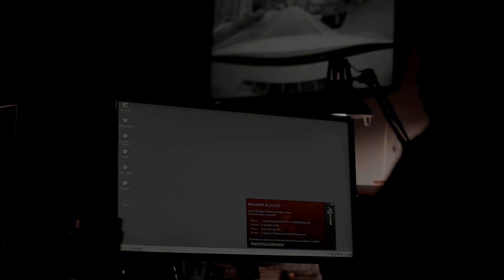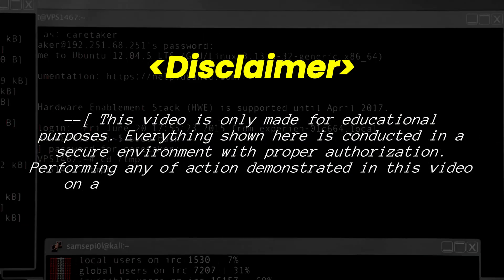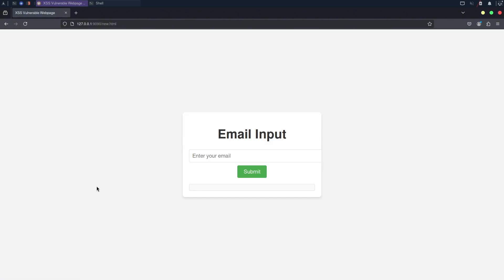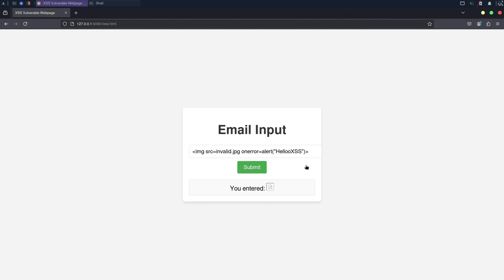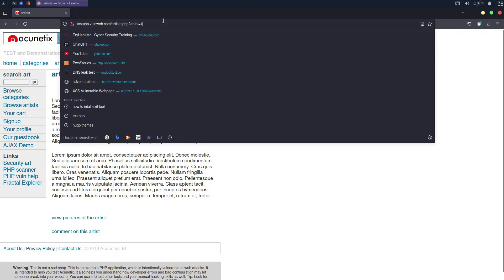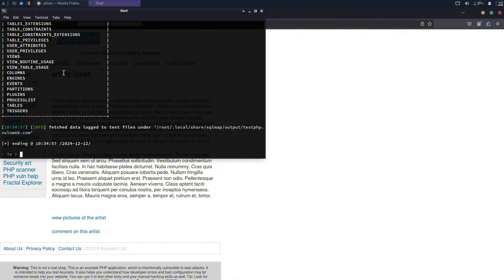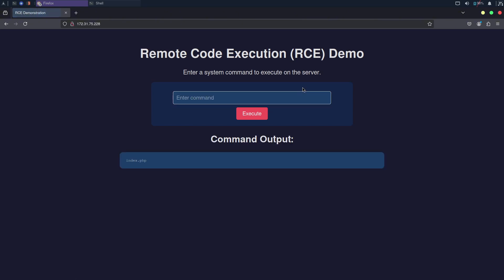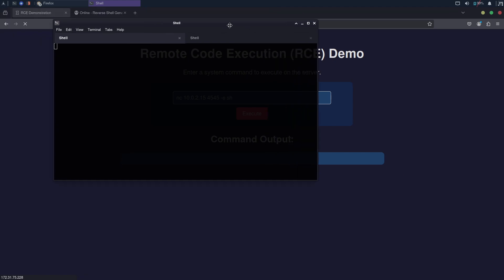Let's HACK a WEBSITE!!